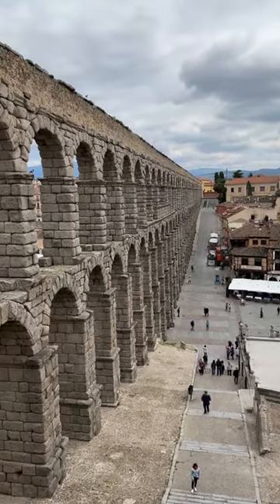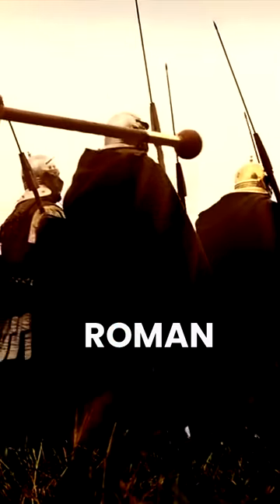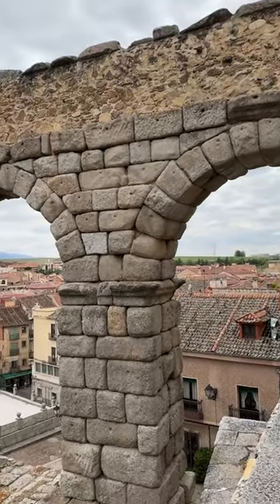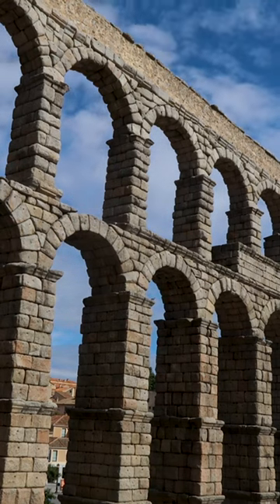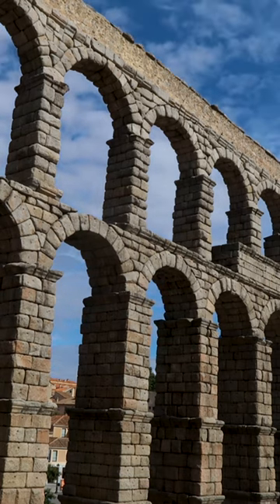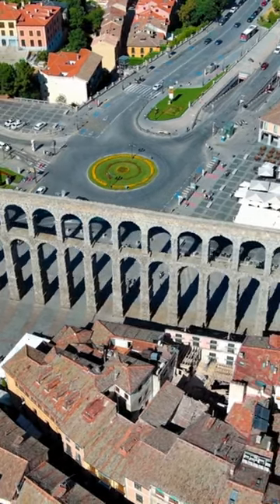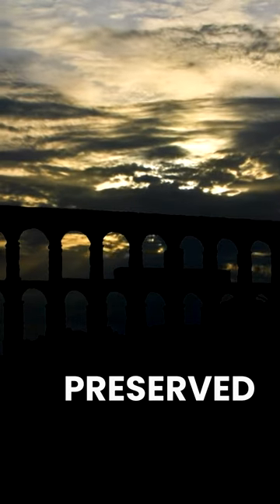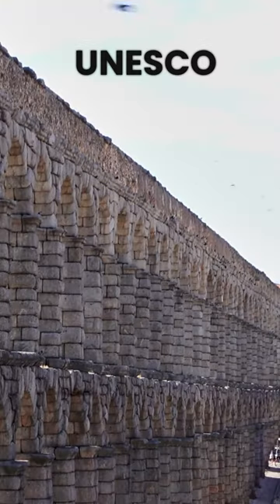Roman Aqueduct of Segovia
The Aqueduct of Segovia is a Roman aqueduct located in Segovia, Spain.
It was built in the late 1st century AD during the Roman Empire.

The aqueduct is constructed of unmortared granite blocks and spans a
total of 818 meters in length. It reaches a maximum height of 28.5
meters.

It was built to transport water from the Río Frío river to the city of
Segovia, supplying water to Roman settlements. It continued to be used
well into the 20th century.

The aqueduct has two tiers of arches, with 25 arches on the upper level
and 11 on the lower level. The top tier has a maximum depth of 6 meters.

It is one of the best-preserved ancient Roman aqueducts and an important
 symbol of Segovia. It is a popular tourist attraction that draws many
visitors each year.

In 1985 it was added to the UNESCO World Heritage List, along with the
old city of Segovia. UNESCO considers it a masterpiece of Roman
engineering.